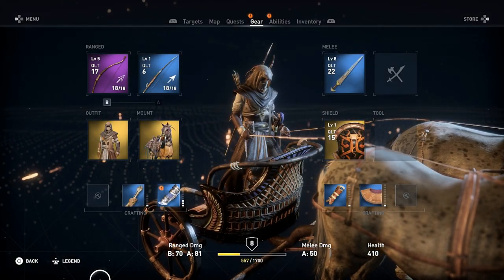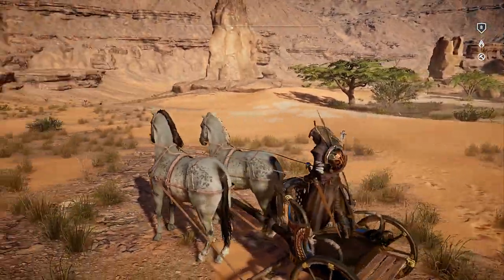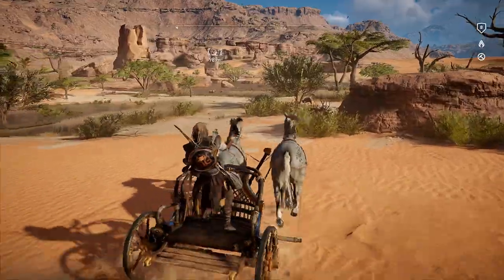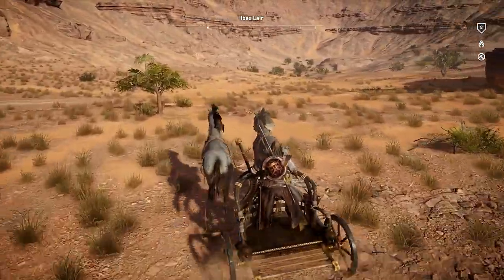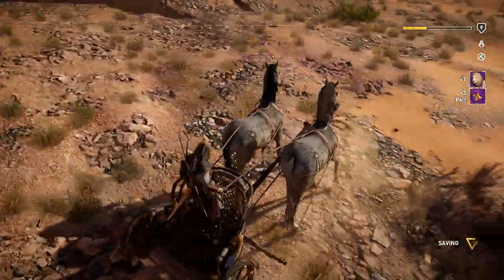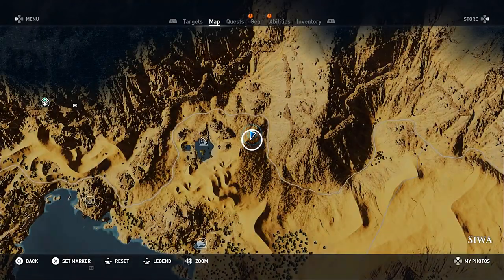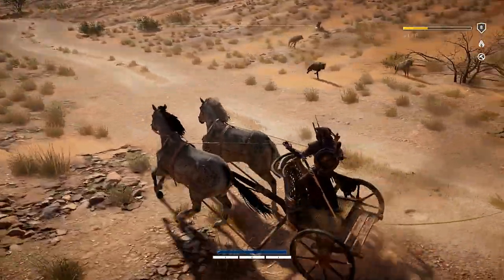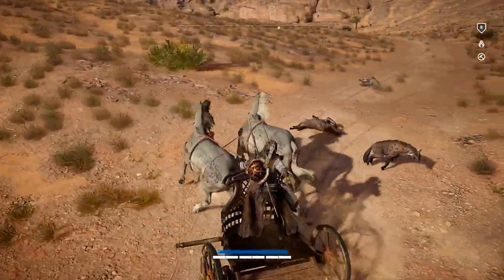Assassin's Creed Origins: Fast leather farming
Assassins Creed Origins: Fast leather farming

ABOUT Assassin's Creed Origins :

Journey into Ancient Egypt, the most mysterious place in history, during a crucial period that will shape the world. Discover the secrets behind the Great Pyramids, forgotten myths, the last pharaohs, and – engraved in long-lost hieroglyphics – the origin story of the Assassin’s Brotherhood.

For the last four years, the team behind the acclaimed Assassin’s Creed® IV Black Flag® has been focused on crafting a new beginning for the franchise. Fight in a completely new way where you transition seamlessly between unique ranged and melee weapons, and take on multiple enemies at once. Choose your Assassin skills while exploring the full country of Ancient Egypt, engaging in multiple quests and gripping stories along a journey that will change civilization.

FEATURES:

Experience the Mysteries of Ancient Egypt – Uncover lost tombs, explore the Great Pyramids, and discover the secrets of mummies, the gods, and the last pharaohs.

An Origin Story – Start here, at the very beginning, with the never-before-told origin story of Assassin’s Creed. You are Bayek, protector of Egypt, whose personal story will lead to the creation of the Assassin’s Brotherhood.

Embrace Action-RPG – Experience a completely new way to fight as you loot and use a variety of weapons with different characteristics and rarities. Enjoy deep RPG progression mechanics, choose your preferred abilities, and challenge your skills against unique and powerful bosses.

Each Quest is a Memorable Adventure – Pick and tackle quests at your own pace: each of them tells an intense and emotional story full of colorful characters and meaningful objectives.

Explore a Full Country – From deserts to lush oases, from the Mediterranean Sea to the tombs of Giza, fight your way against dangerous factions and wild beasts as you explore this gigantic and unpredictable land.